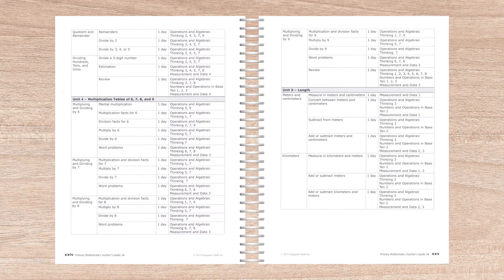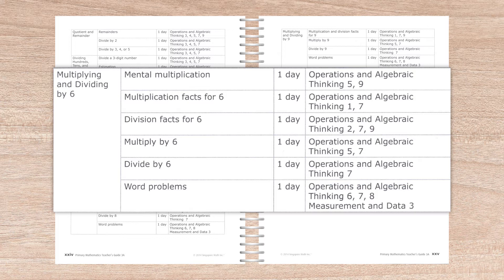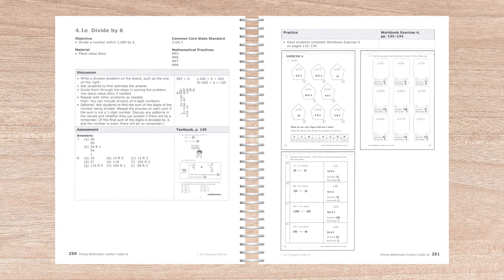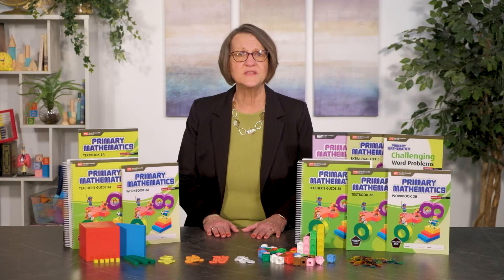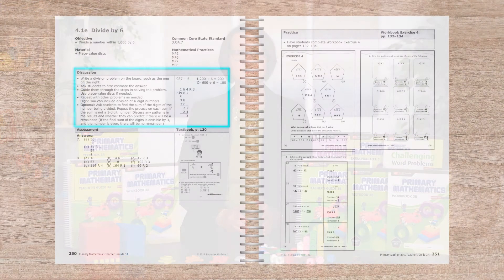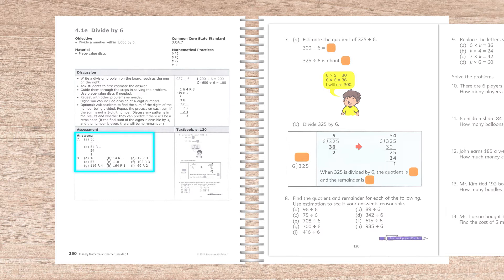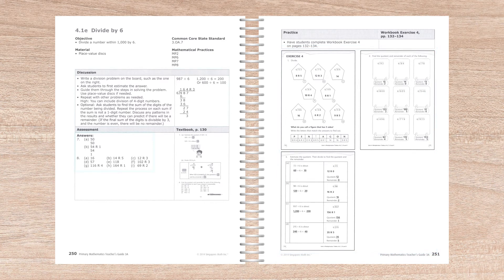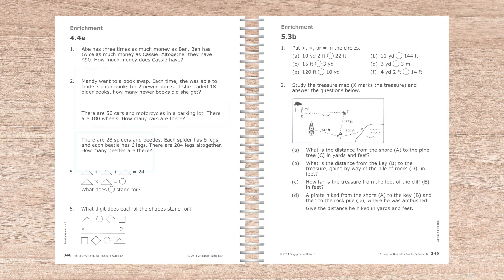Primary Math Common Core Edition - Singapore Approach Math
Donna shows us Primary Math Common Core Edition - one of the Singapore Math programs offered by Rainbow Resource Center.